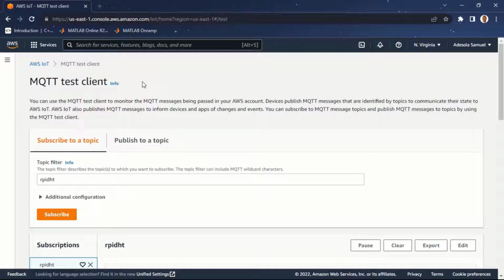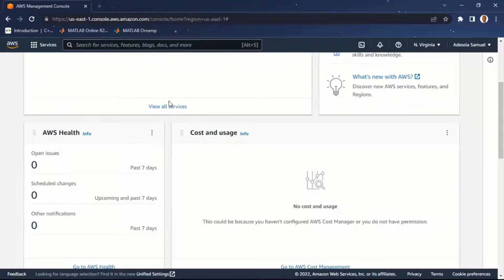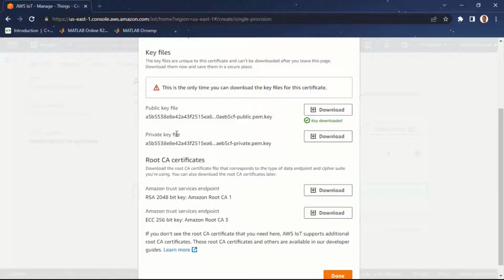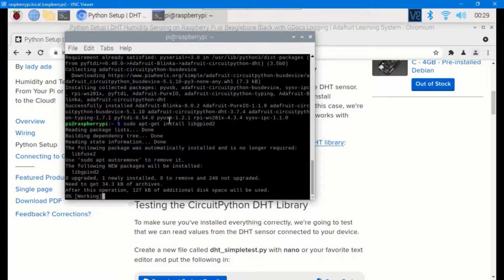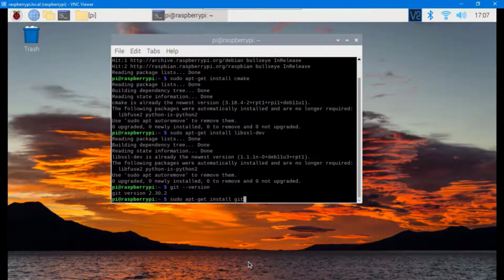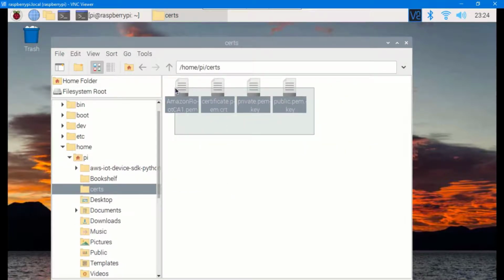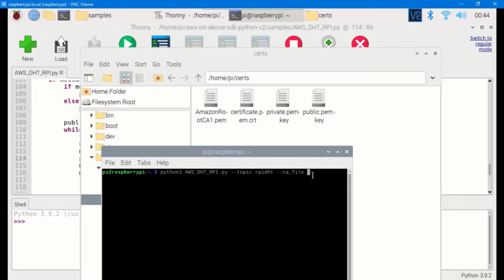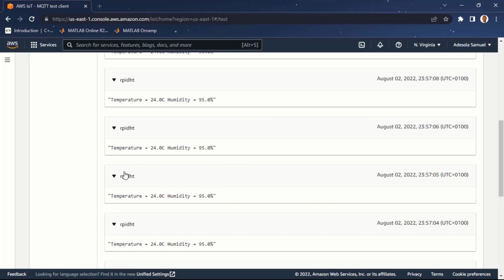How to send DHT Data from Raspberry Pi to AWS | AWS IoT Core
Hello Everyone, welcome to Roles Academy. In this tutorial, I will guide you thoroughly on how you can data from Raspberry Pi to AWS IoT Core. In this tutorial we will be sending DHT 11 Data which are Temperature and Humidity.

Feel free to post any question or difficulty in the comment section below
00:00 Introduction
01:54 Hardware Set Up
05:03 AWS IoT Core Setup
13:59 Raspberry Pi DHT11 Setup
21:40 Raspberry Pi AWS IoT Core Setup